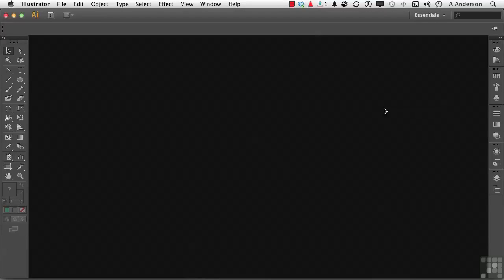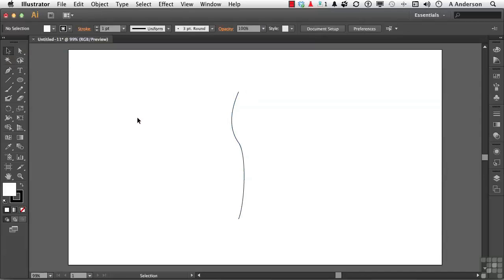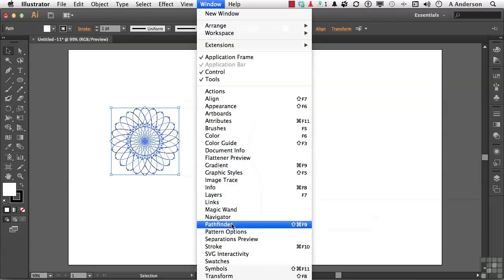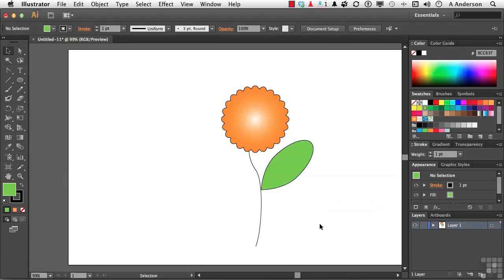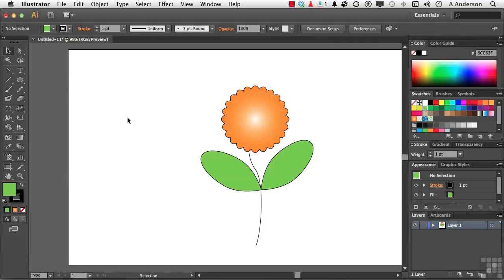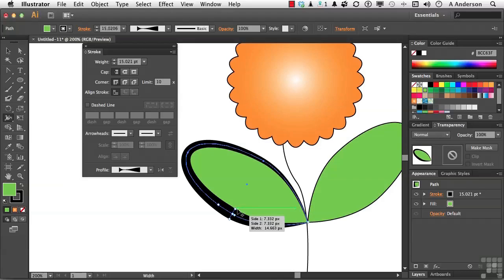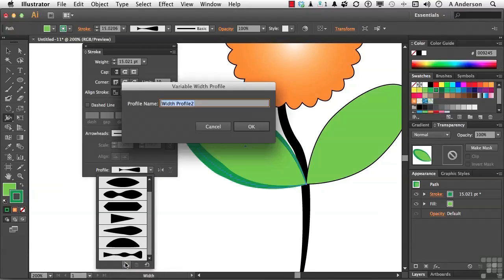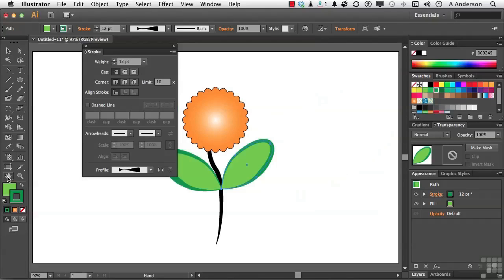0607. Thay đổi chiều rộng của một Stroke